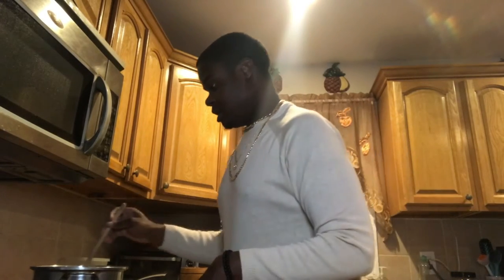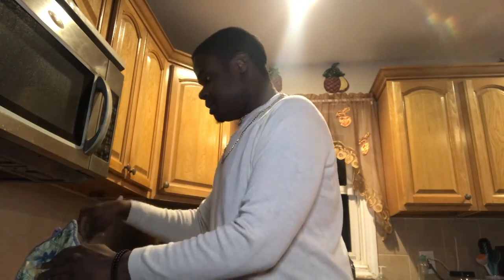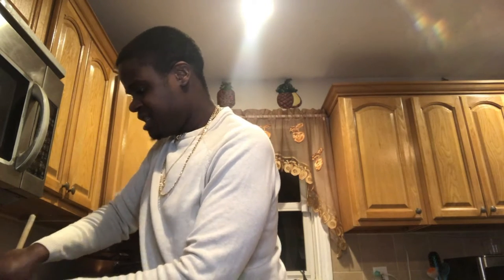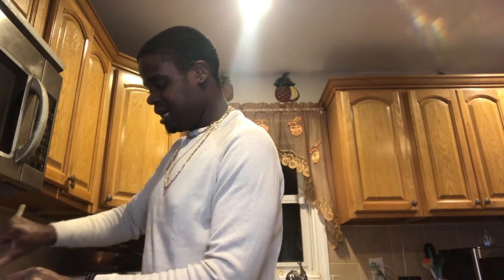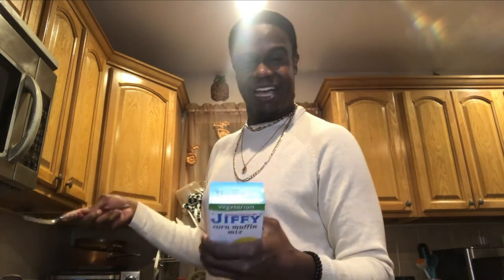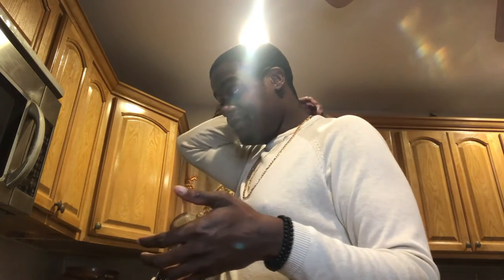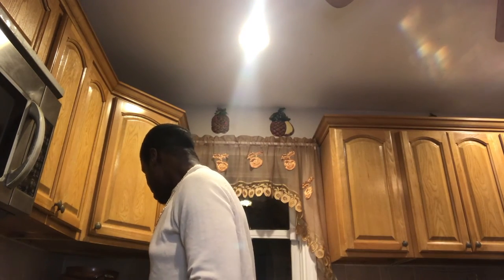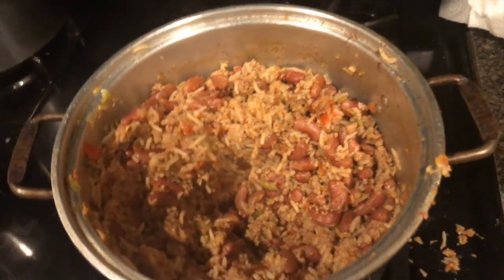Cooking With Cutie | Cutie's Chili Surprise | How to make Chili with Rice and Beans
We have an ALL NEW EPISODE of Cooking With Cutie this week and watch how I make some Turkey Chili with Rice and Beans. Or at least try haha!! I think I might need some help guys.